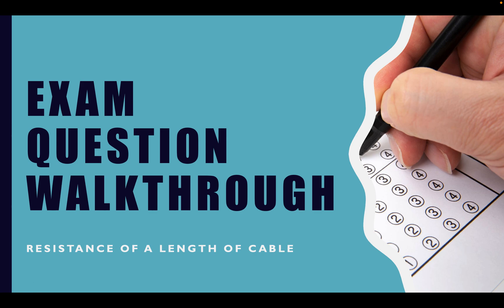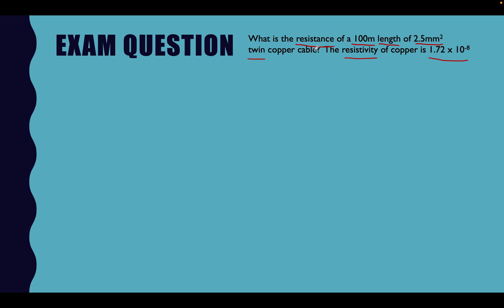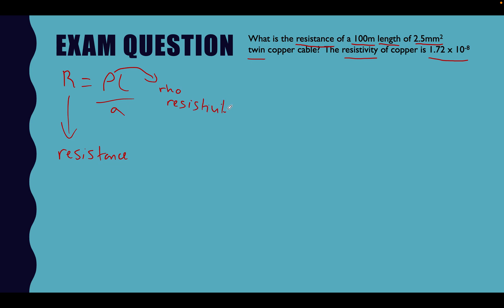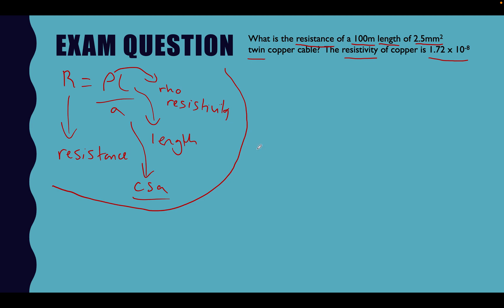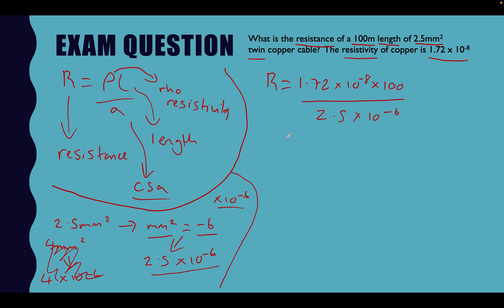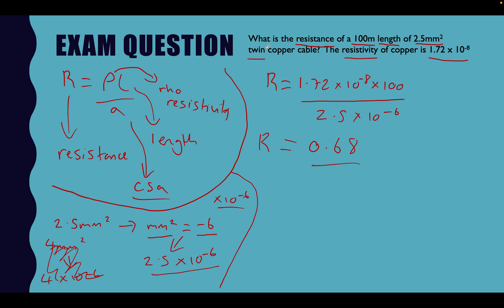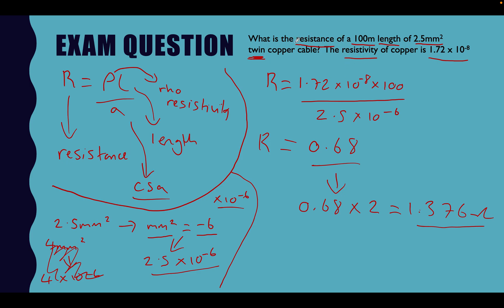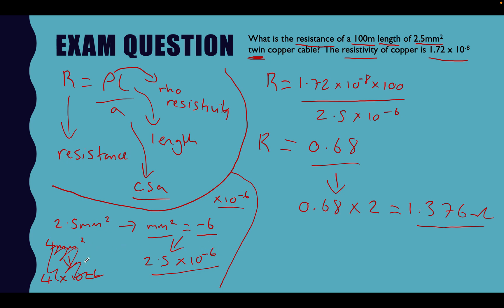Resistance of a length of cable - Exam question walkthrough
A short video walking you through an example exam question on calculating resistance of a length of cable. Using values known for: resistivity, length and cross sectional area of the cable.